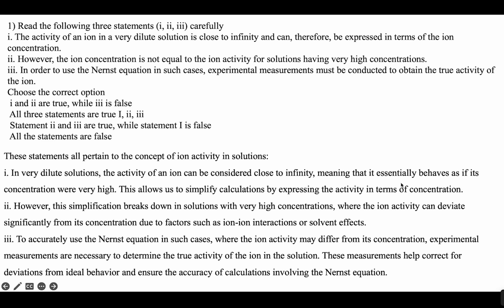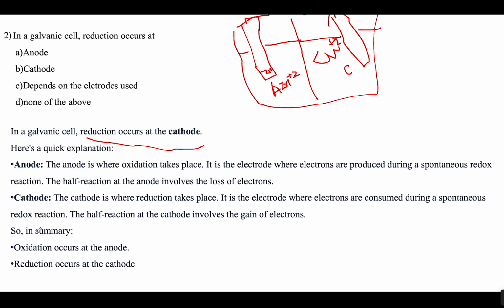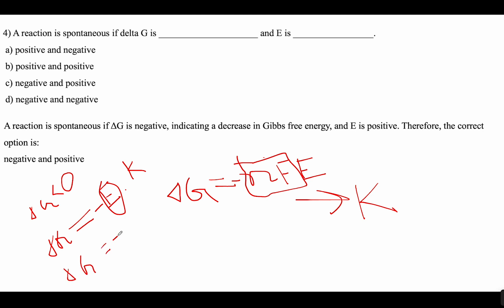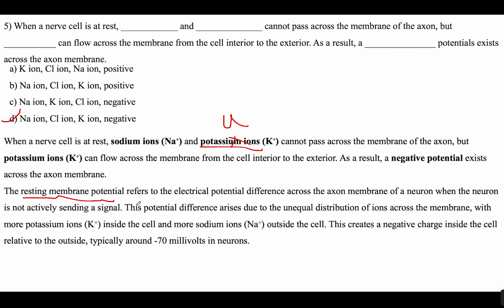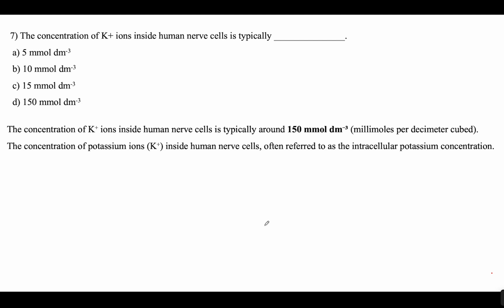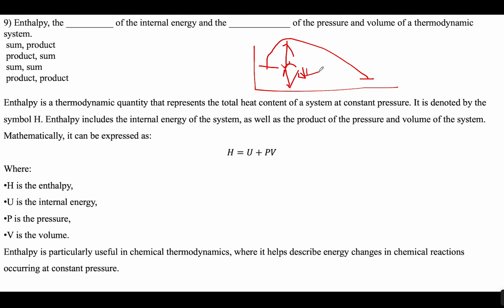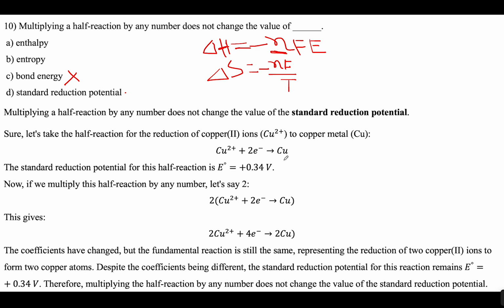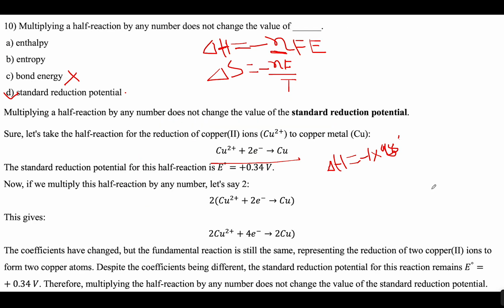Week 3_Bioelectrochemistry